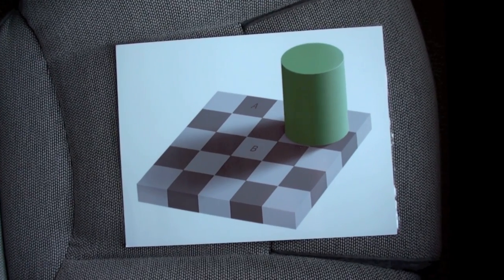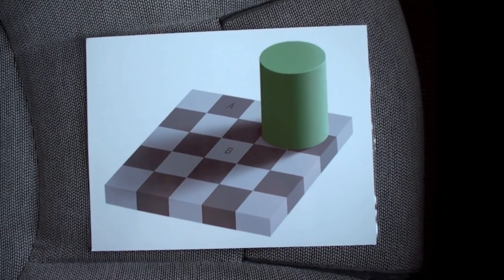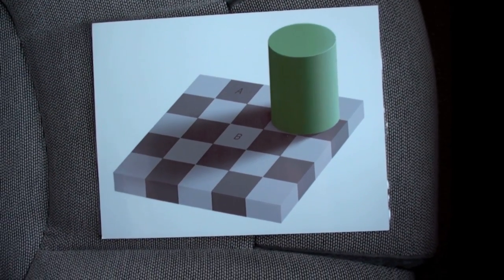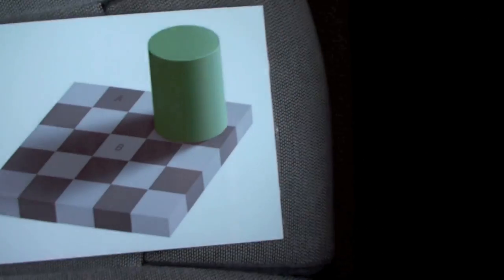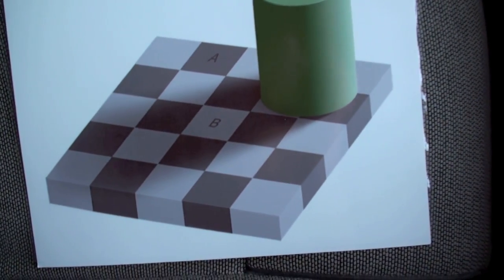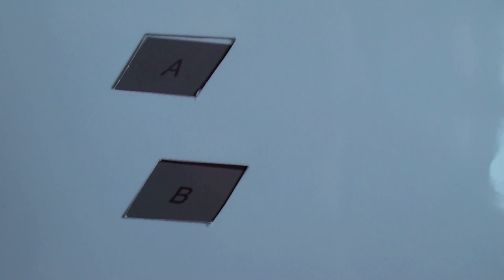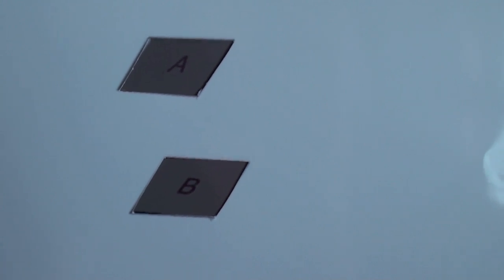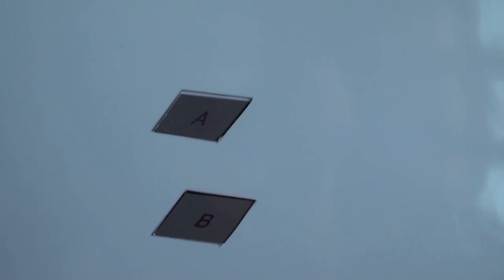Checker shadow illusion - Printed out with physical mask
This was made as a video response to the "Incredible Shade Illusion! " video.

More info on this illusion as well as images you can print out can be found here: